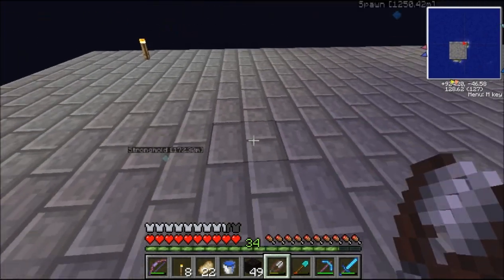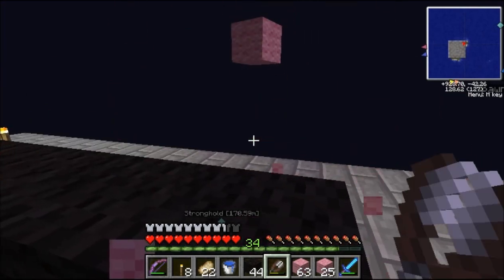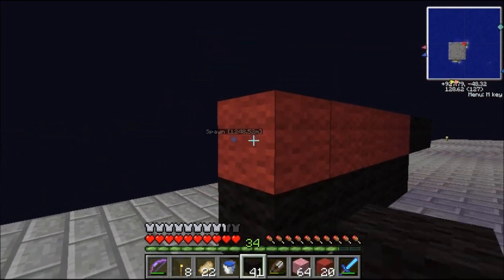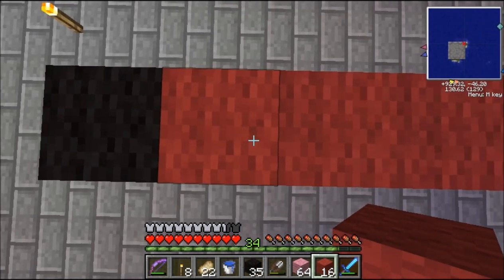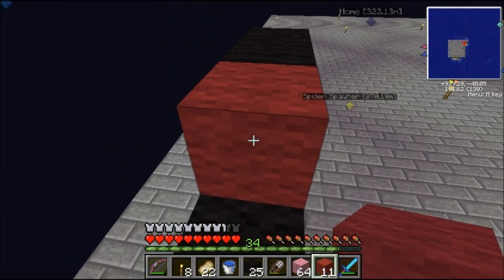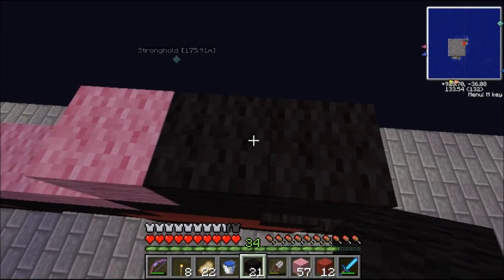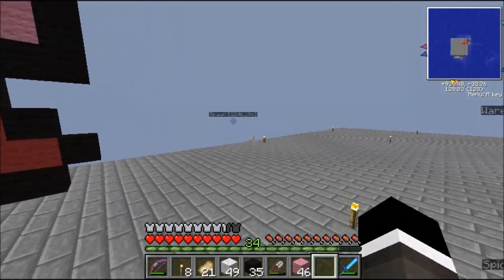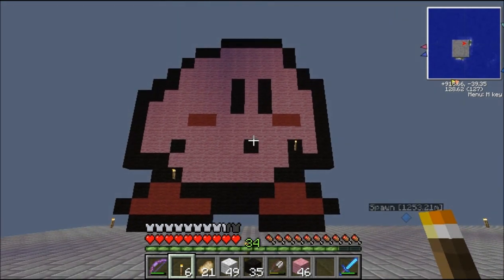Fostering Minecraft: Episode 18 - Pink Thing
I create Kirby on my sky platform, the first of hopefully many creations.